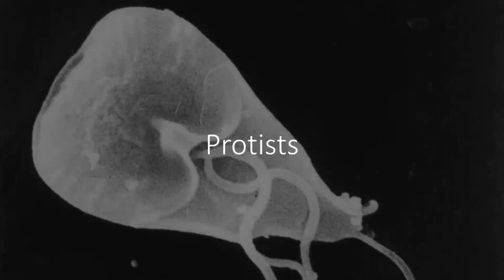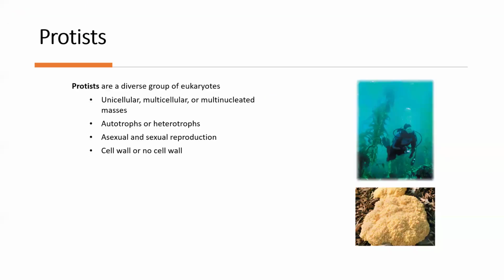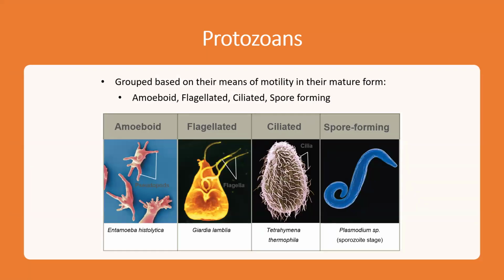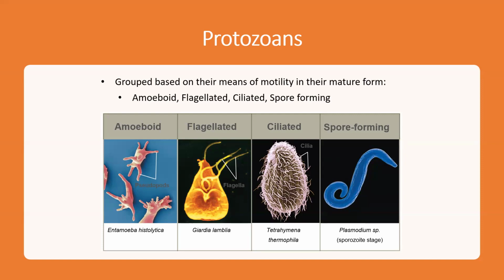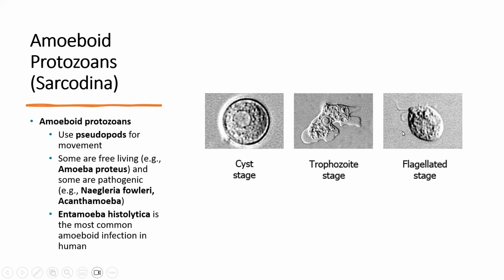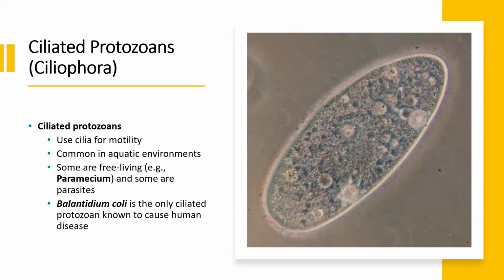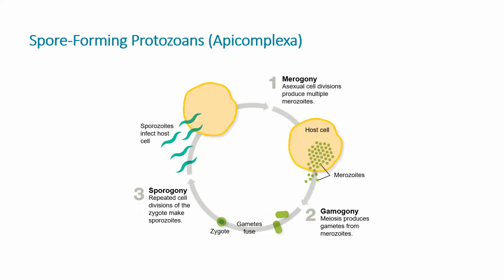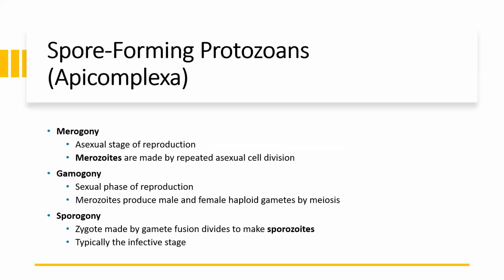4.6 Protists - BIOL 334 - Radford University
Chapter 4 protists